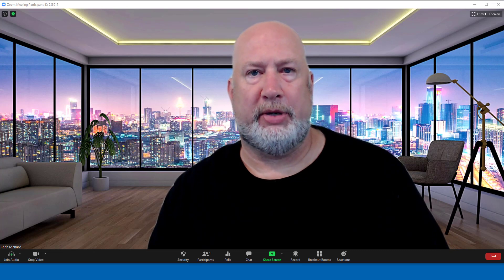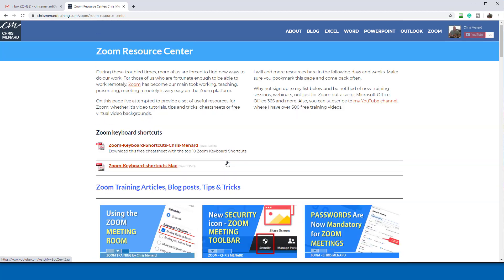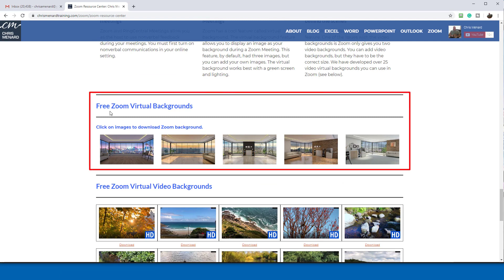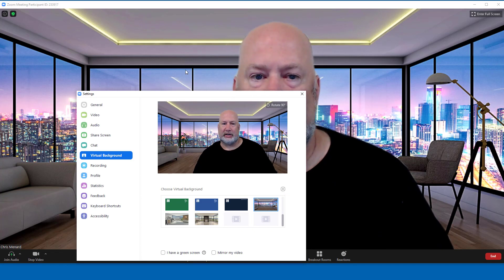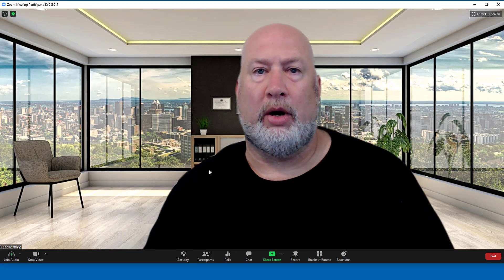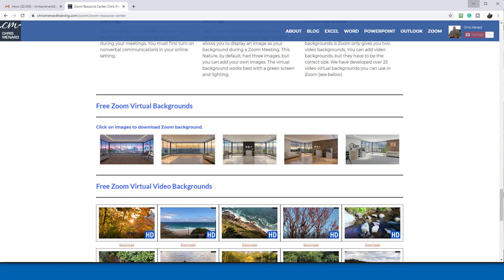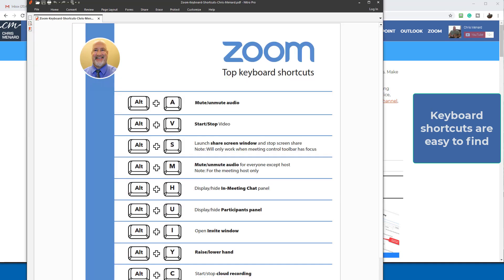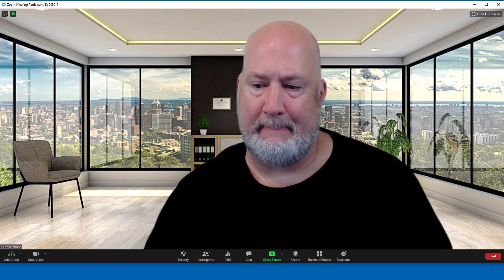Five Free Zoom Business Backgrounds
We love Zoom's virtual backgrounds, but it is hard to find office or business backgrounds. Here are five free virtual backgrounds with an office setting.  The images are set at the optimum dimensions of 1920x1080. We will soon make them video virtual backgrounds. To download the office virtual backgrounds visit our Zoom Resource Center

Thanks to @geleven for these backgrounds.

Zoom keyboard shortcuts for the PC and Mac are also located on our Zoom Resource Center.